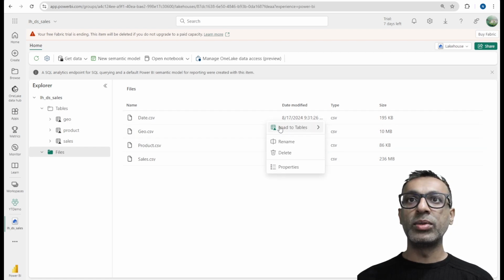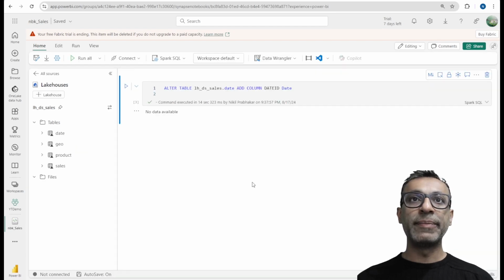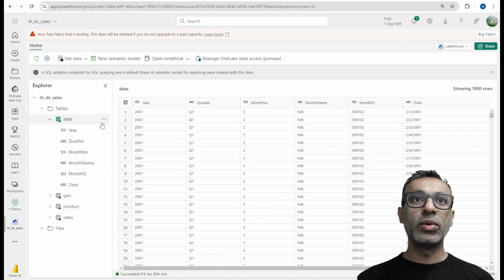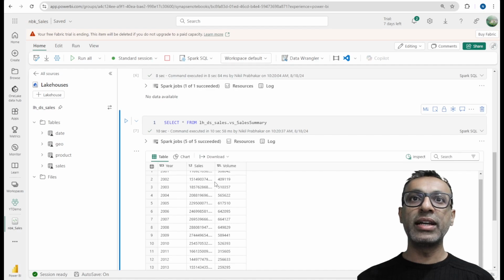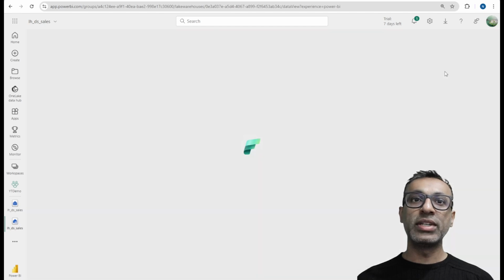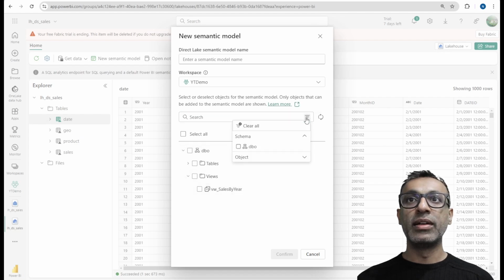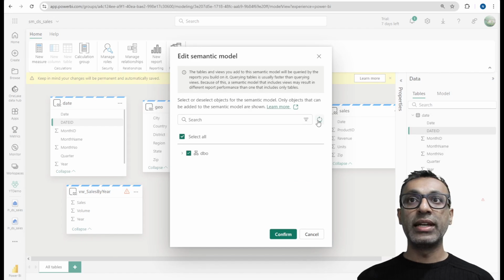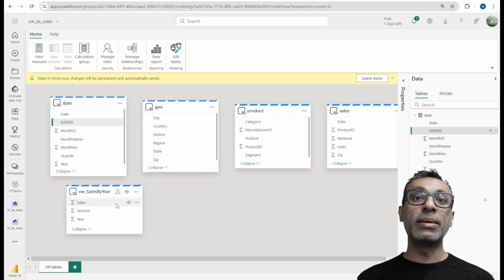Can You Edit Delta Tables in microsoftfabric ? Yes, using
In this video, I walk you through the options available to edit deltatables using notebooks.
How to add columns to a delta table ?
How to insert/update rows ?
Can we create views ?
Are the views available in the semantic model ?